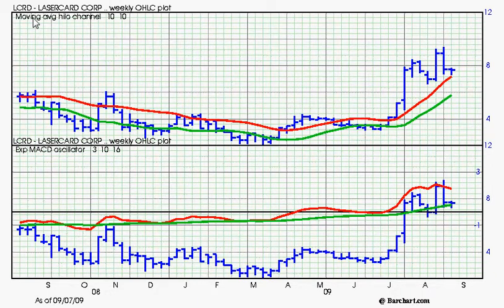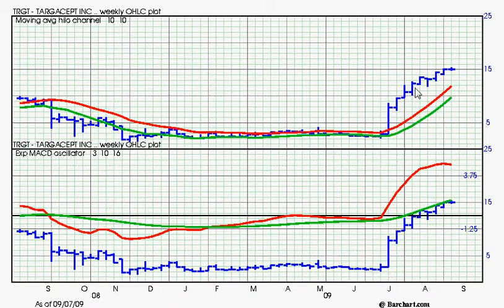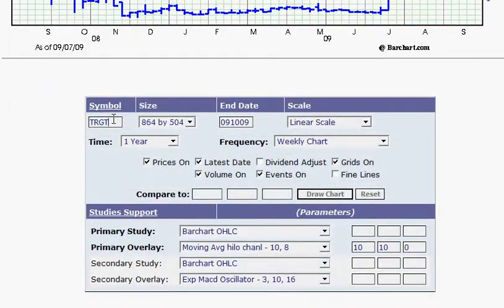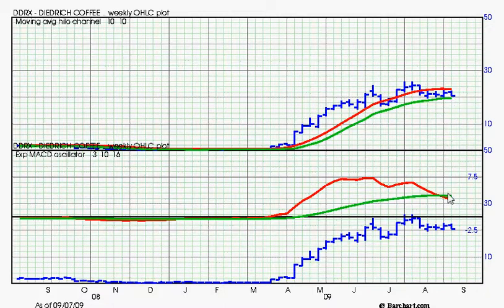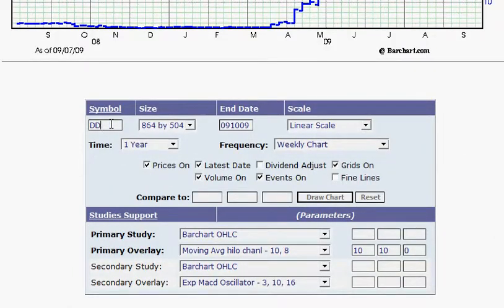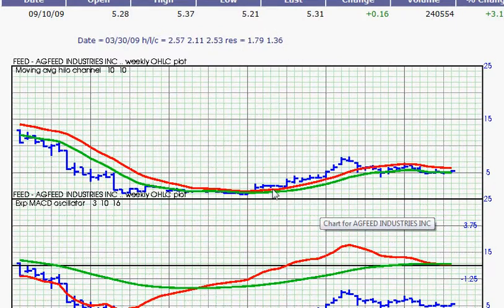Stock Commentary 091009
Stock Commentary